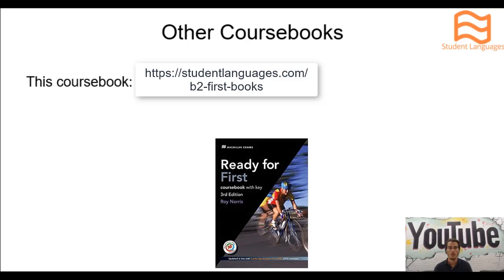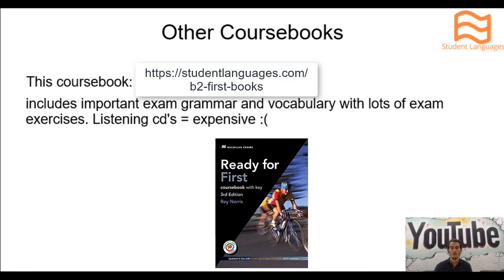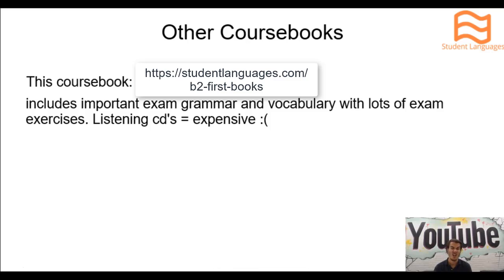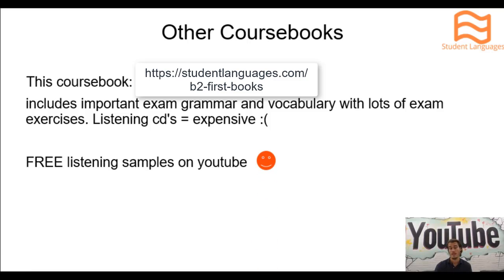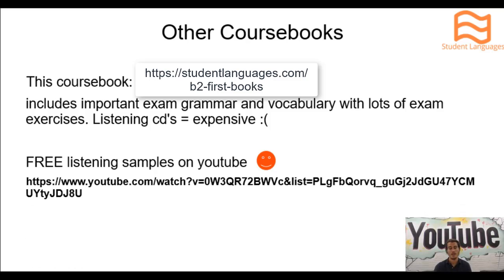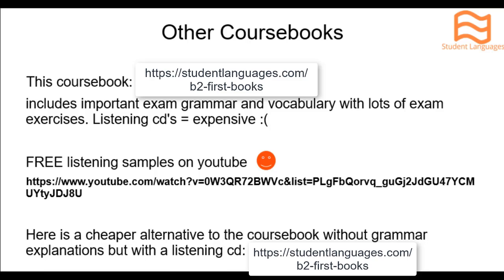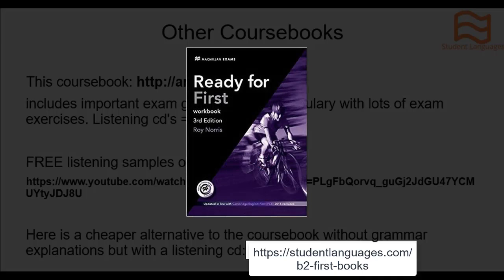FCE Speaking Course | How To Benefit | B2 First